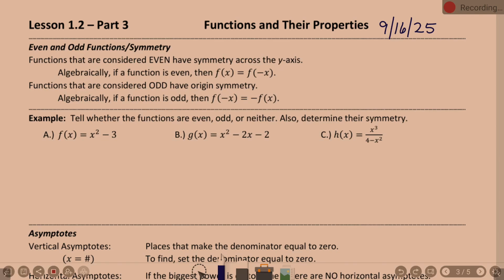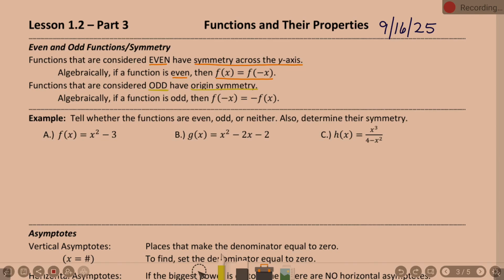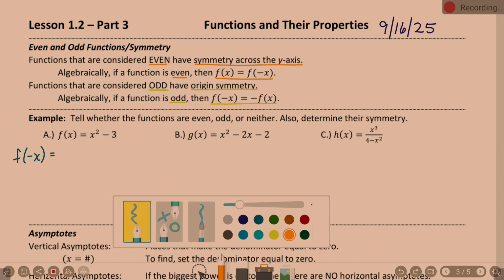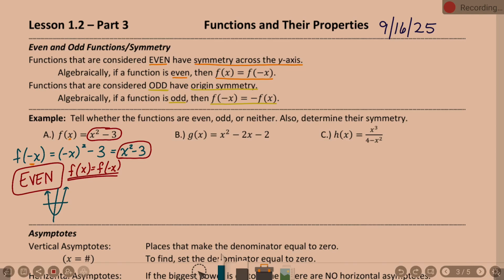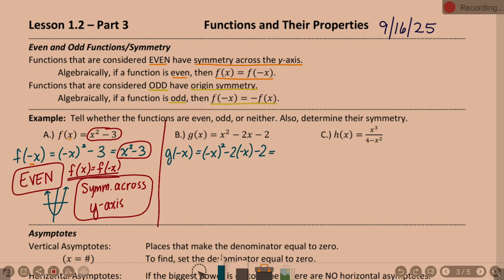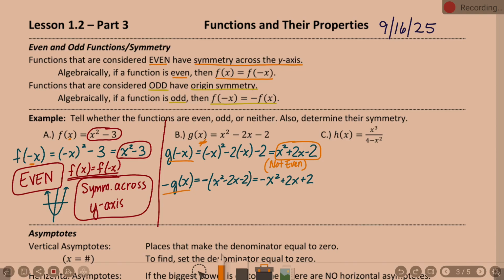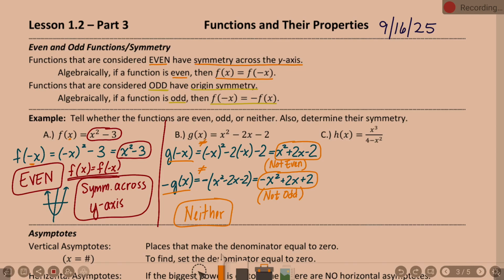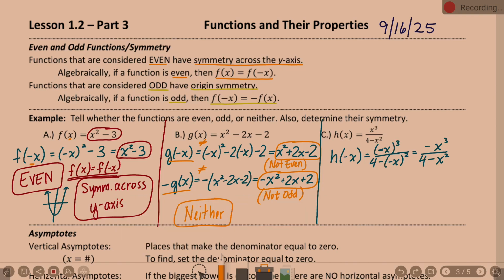PC Lesson 1 2 Part 3 Day 1